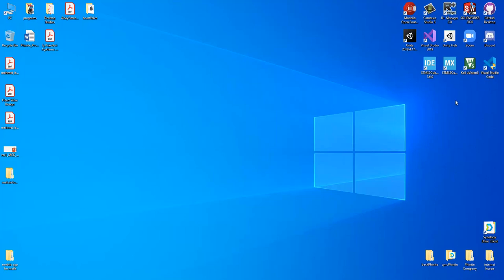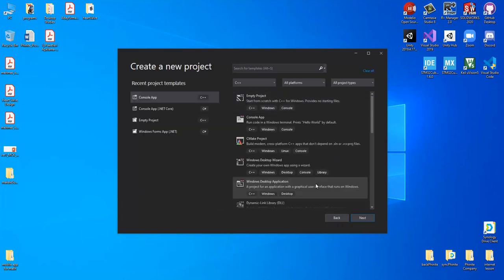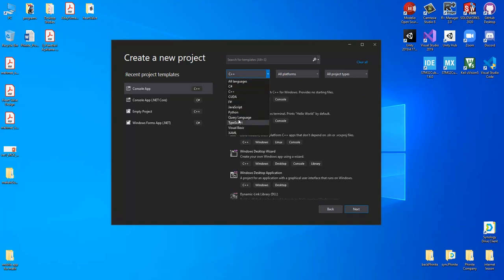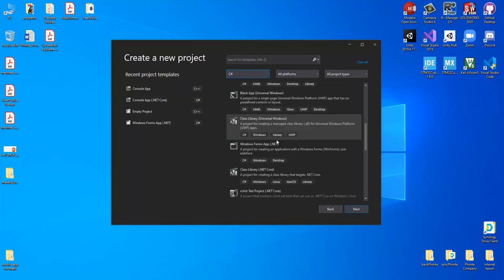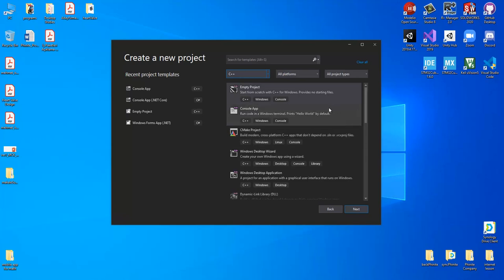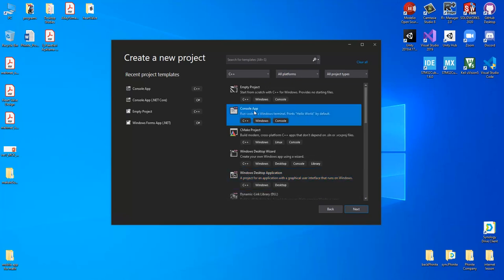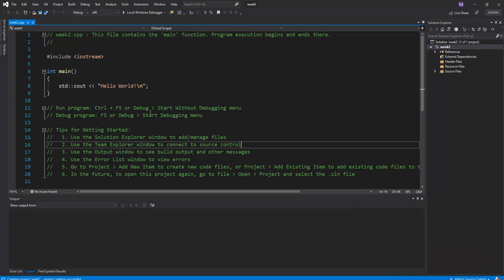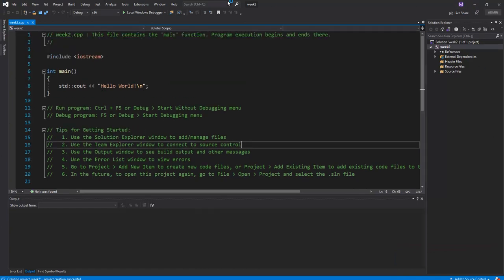C Programming 2020/2021 - Spring - Les 1 - Visual Studio IDE and Introduction to C Programming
In this lesson, Visual Studio IDE and Introduction to C Programming are explained in order to cover the usage of C programming language.